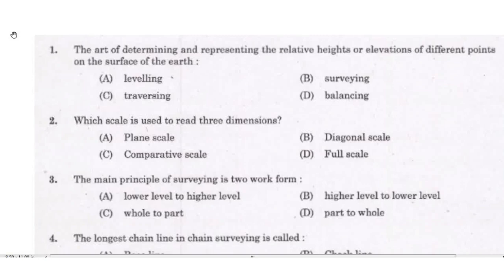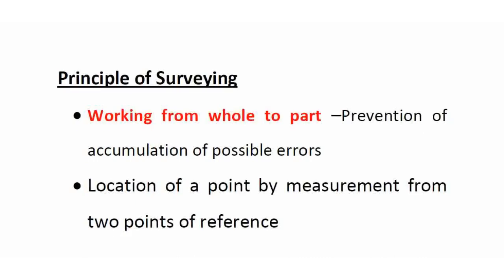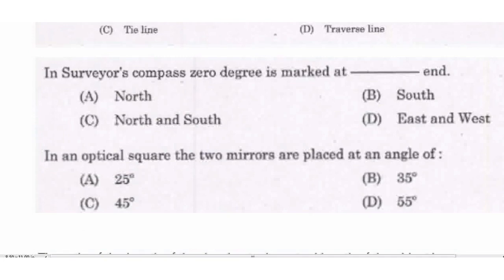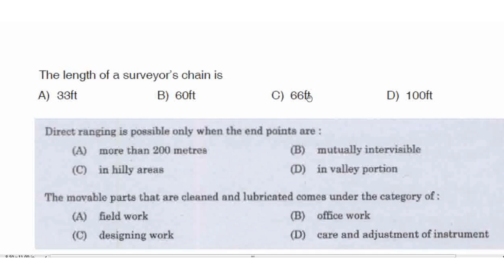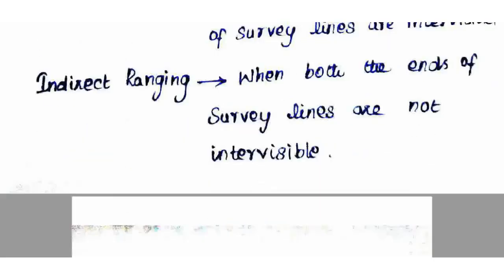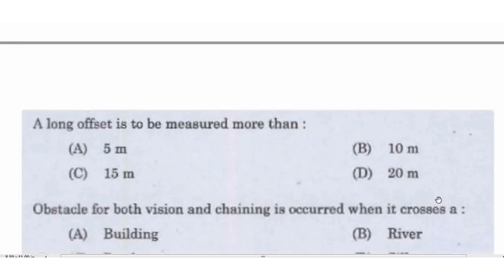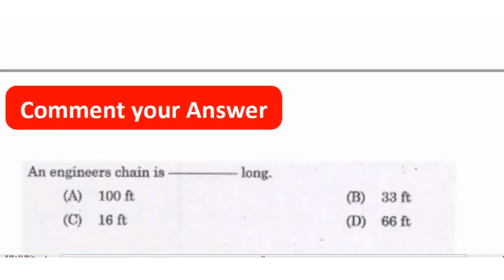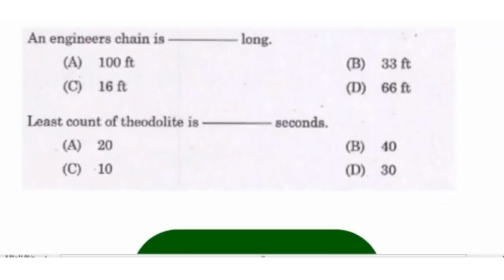TNPSC Field Surveyor & Draughtsman -Surveying - Q & A -3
TNPSC Field Surveyor
Previous Year Question Paper from various state PSC Exams are discussed in detail.